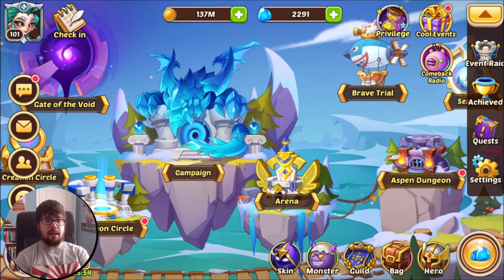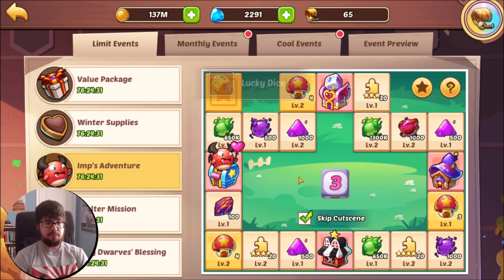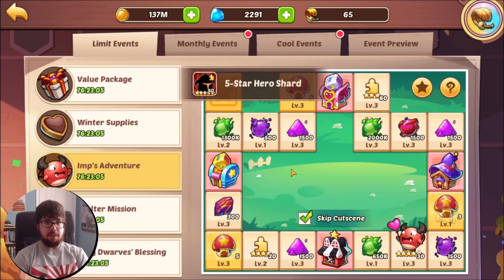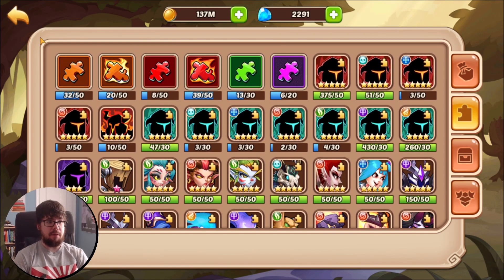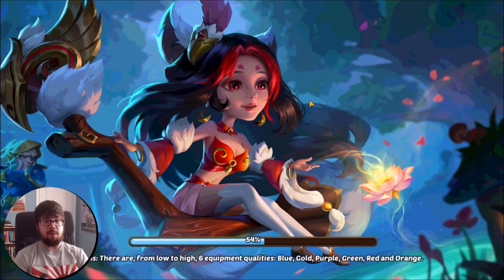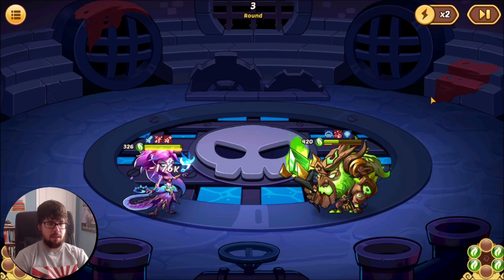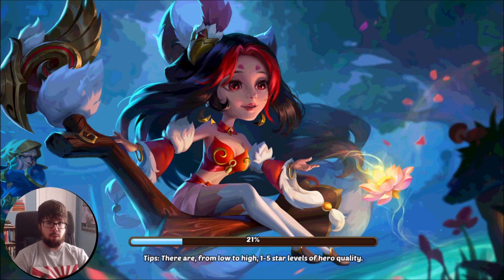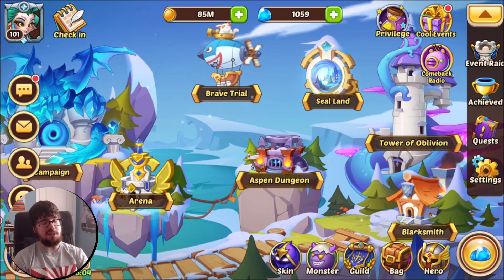Idle Heroes - Imp's Adventure F2P and Aspen (Race to e5: Finale)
That's right, one day before the giveaway, it was time to take on Imps Adventure F2P and one last Aspen Dungeon run!

Unfortunately, I messed up again, and wasn't able to QUITE get Aspen Dungeon Death 1. That said, I'm sure some upgrades/more imprints and Death 1 + higher Forest Seal Land will be easy.